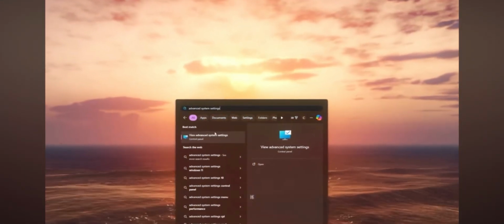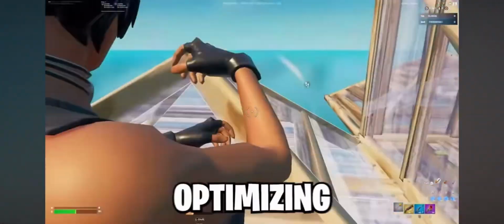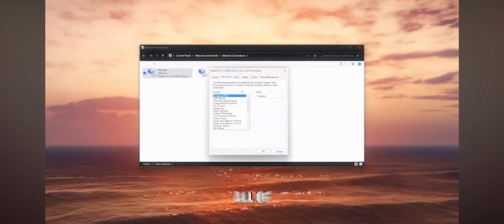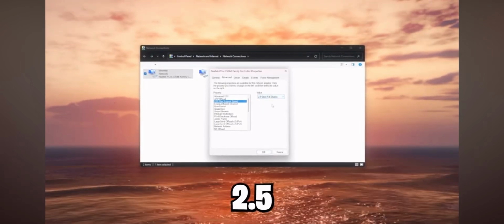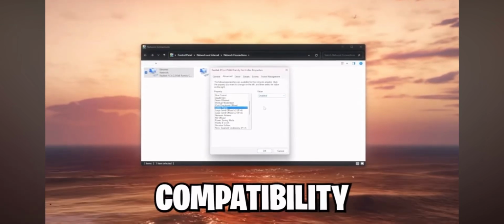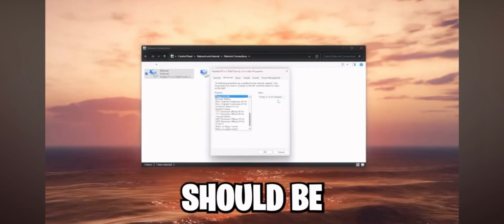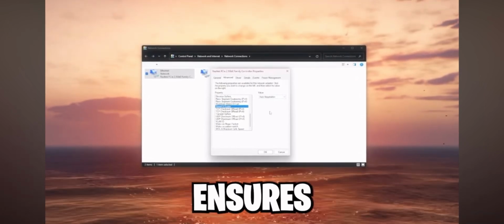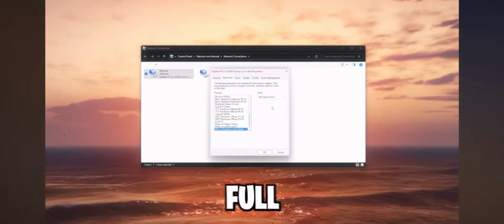How To IMPROVE WIFI On Fortnite.🛜📈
With every new upload, you’ll be one of the first to see fresh and exciting content tailored to keep you entertained, informed, and inspired.

You’ll have access to exclusive content, exciting updates, and a direct connection with the creator. Plus, it’s free, and you can always change your mind later. Why not do it now and see what Rolli has to offer?fortnite